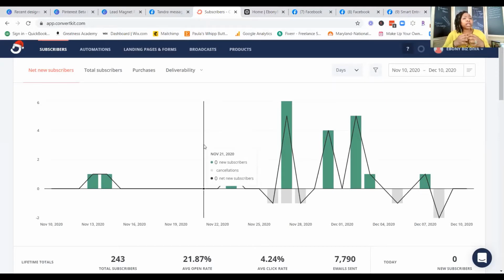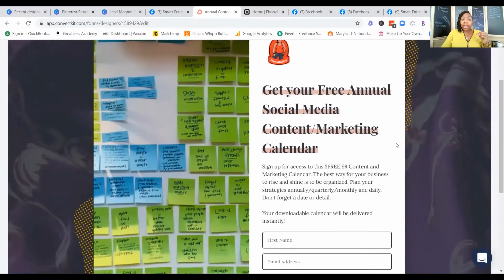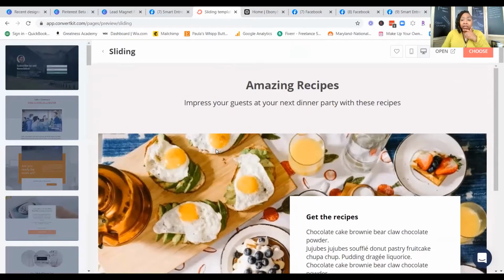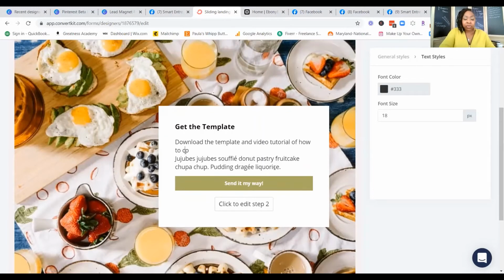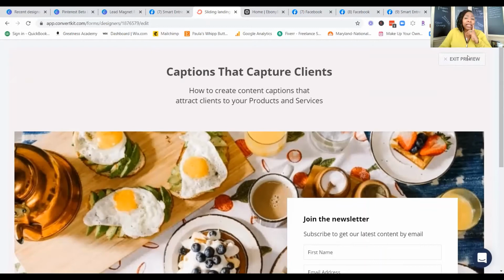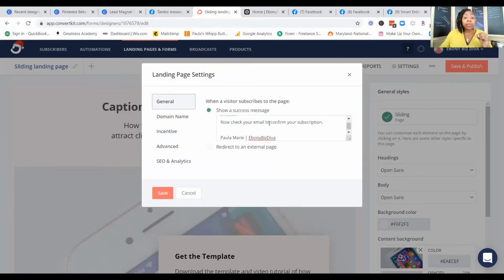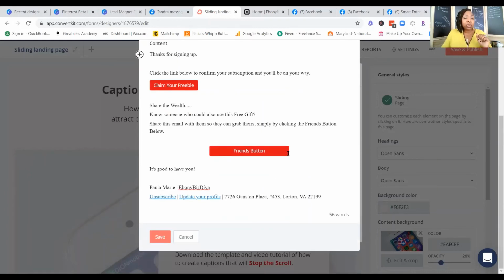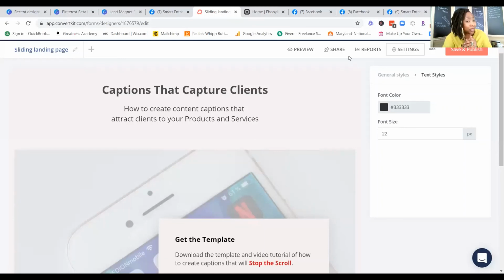Lead Magnet Landing Pages That Convert using Convertkit with The EbonyBizDiva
Having a lead magnet is not enough. You must follow thru with having a seamless way to deliver content and grow your email list. And you can do it for Free with Convertkits easy system to build beautiful, optimized landing pages that make it simple for both you and your potential ideal clients to win.

Sign up for your FREE Convertkit email automation account by clicking

*Convert your checkout pages, upsells, sales funnels & more with ThriveCart.